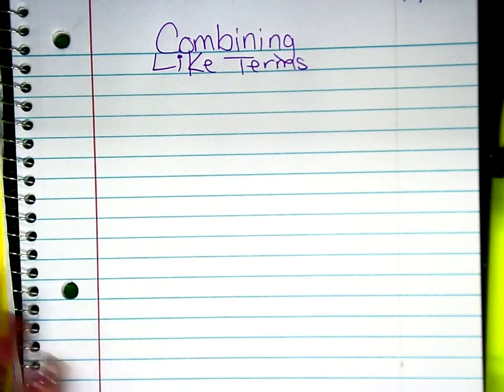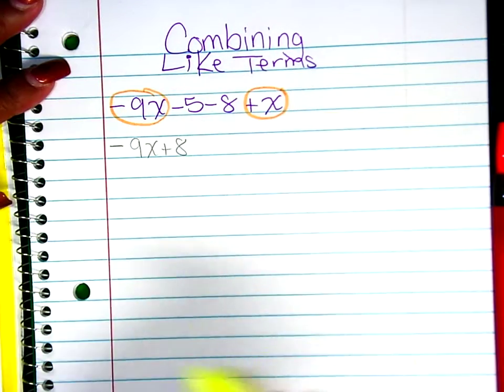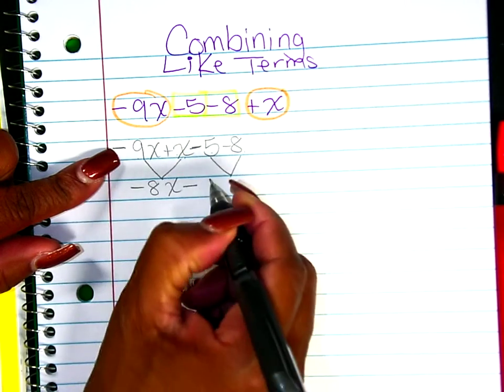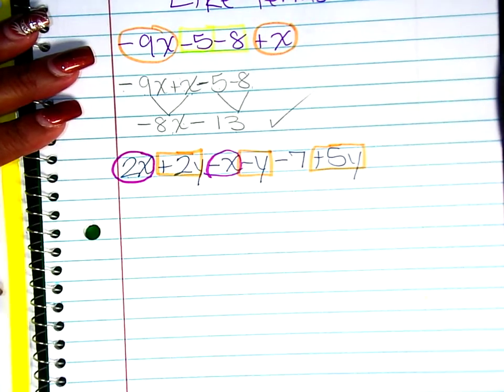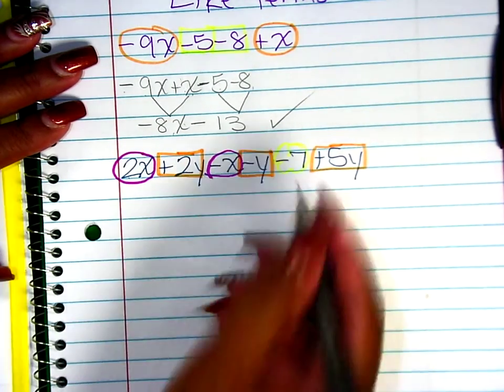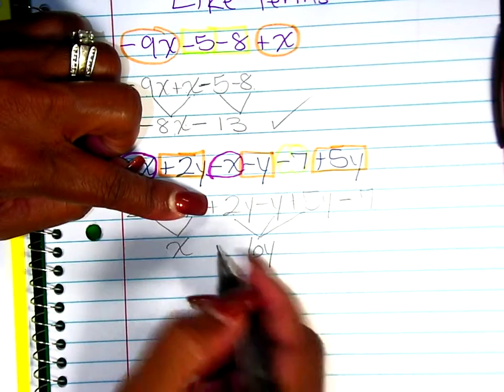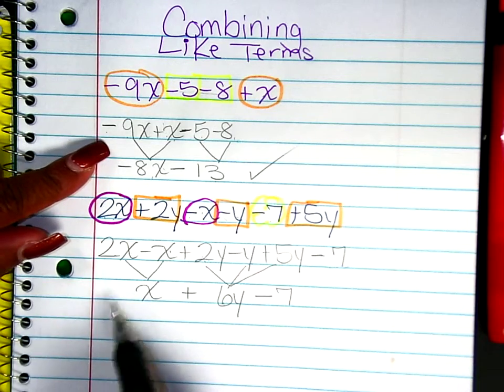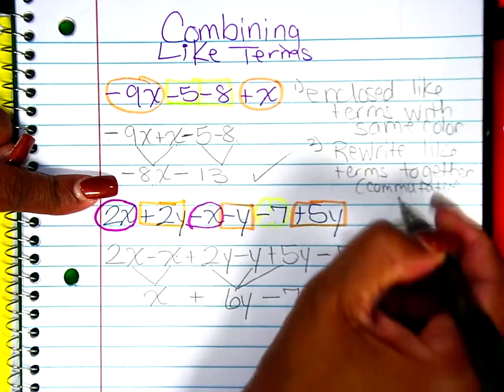Combining Like Terms Basic